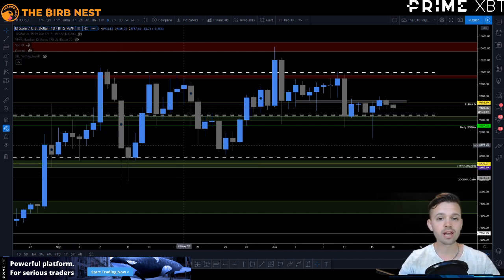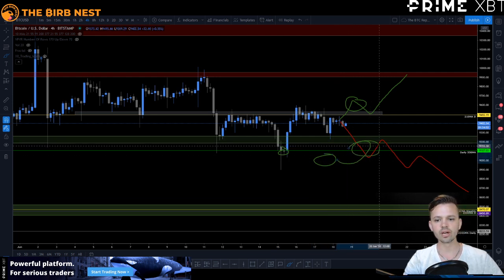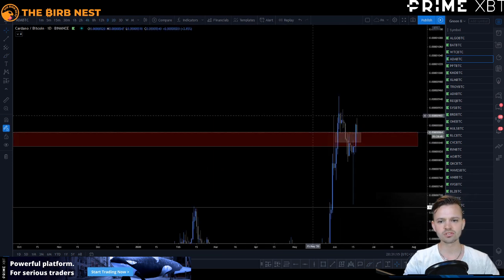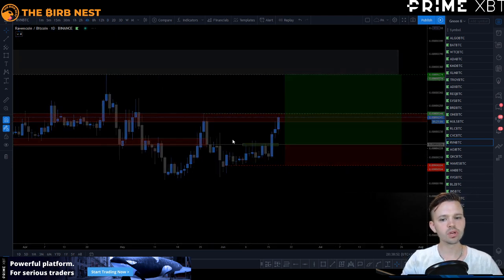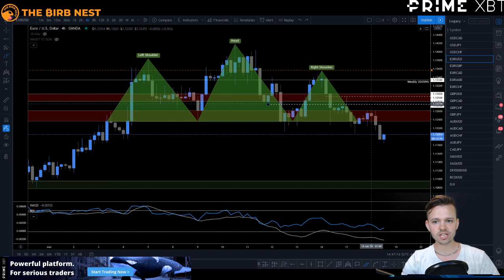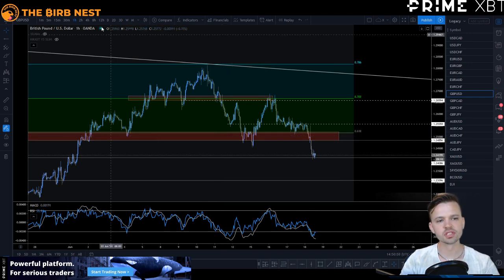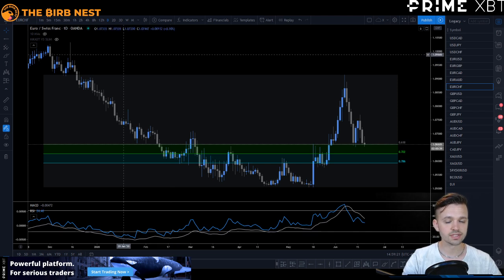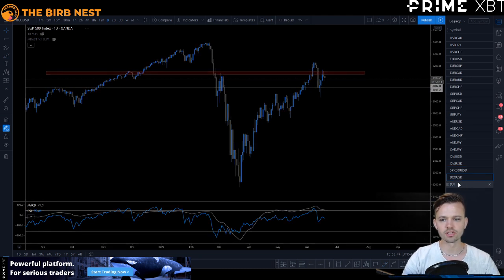Market Update - Crypto & Forex - 18/06/2020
Whats up Traders, today's Market Update is finally live, this one is a bit longer than usual but i did a complete Market Update of BTC, a long list of Alts and FX pairs.

Finally got the Green Screen up, about to take this channel to the next level in the next weeks ahead!

PRIME XBT PROMO: LiBZ42